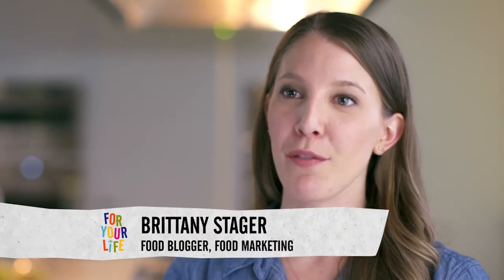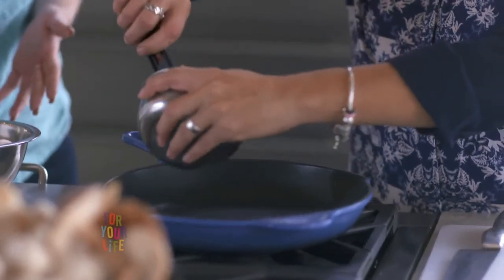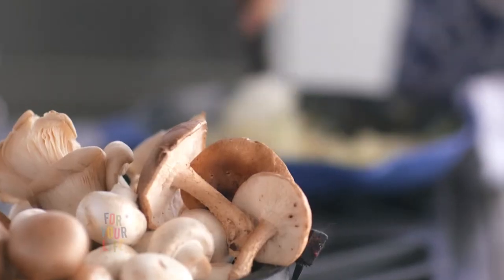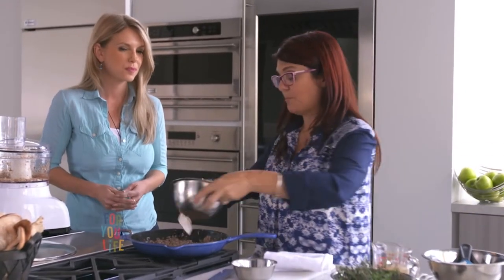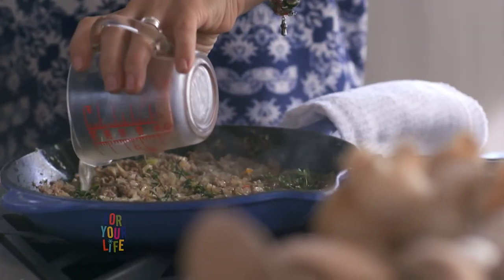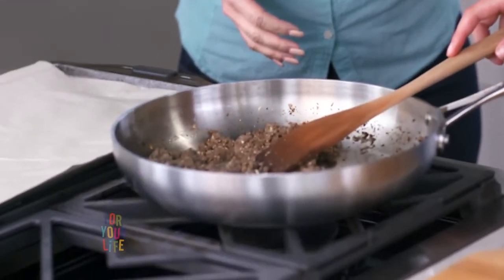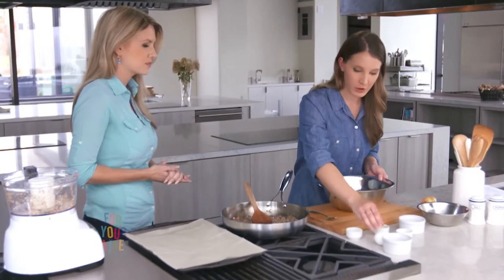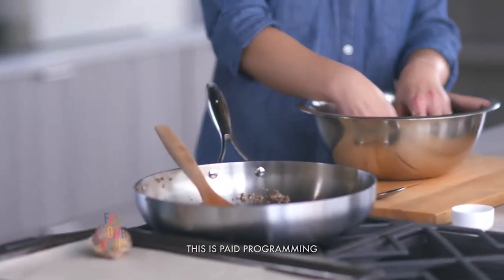For Your Life TV Show – Winter 2015 – Canadian Mushroom Growers' Association (Segment 1)